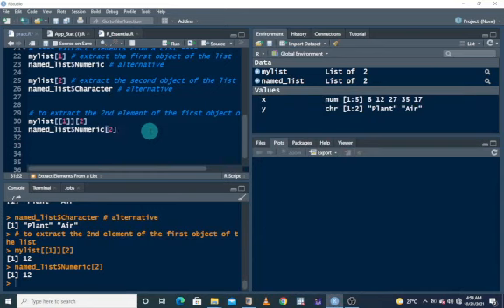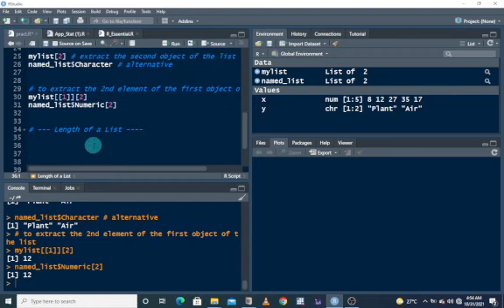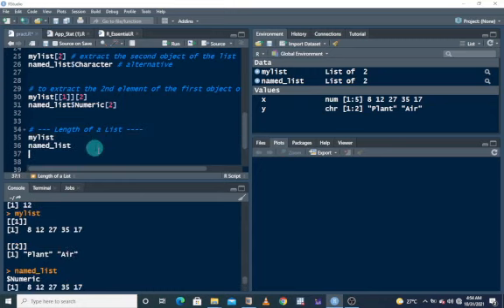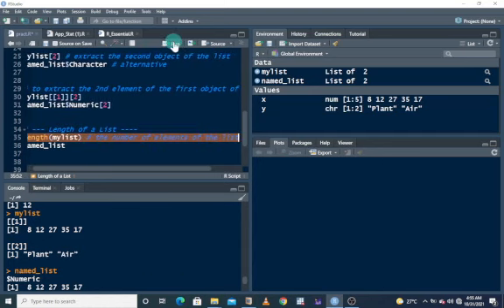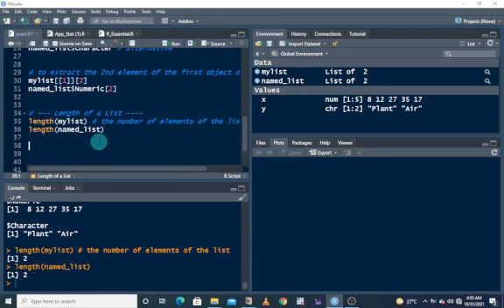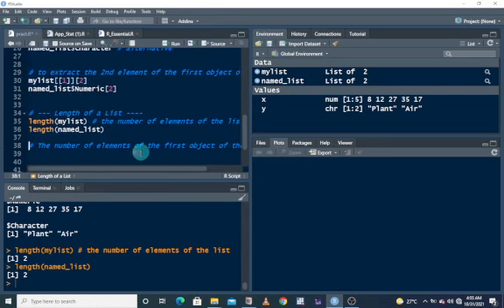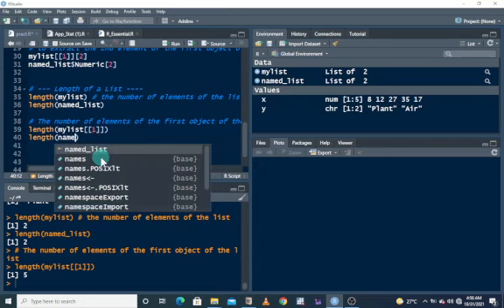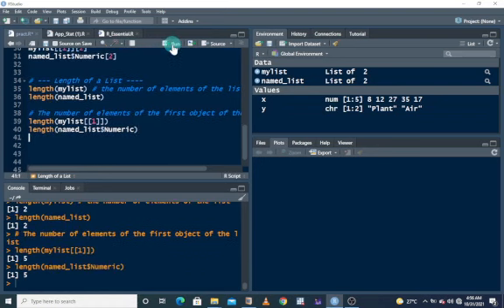Introduction to R || R Tutorial 1 of 6 || How to Create a List in R (D) || Length of a List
This video is about creating a list in R  -- How to find the length of a List in R.